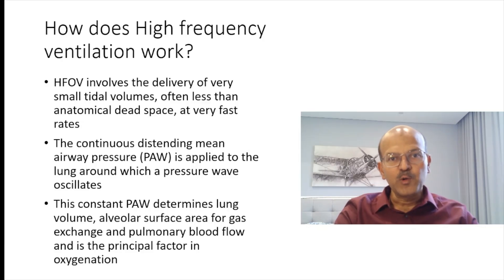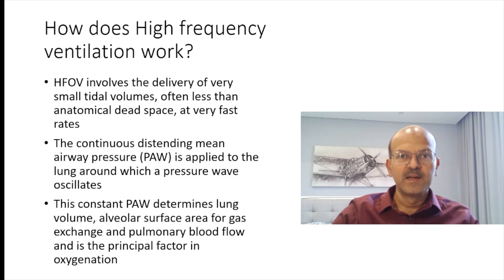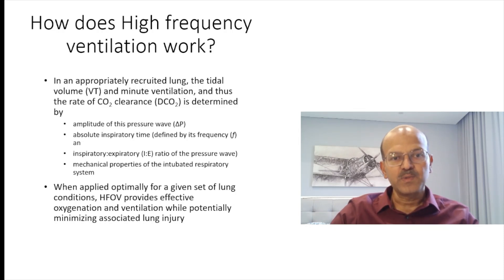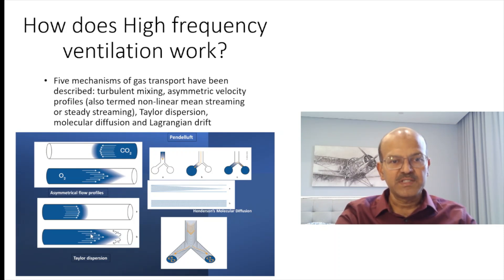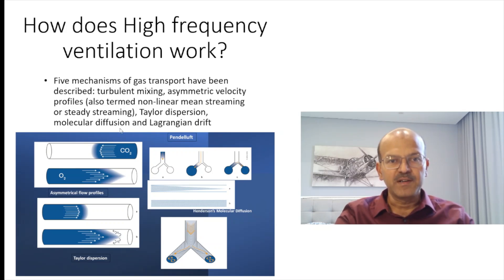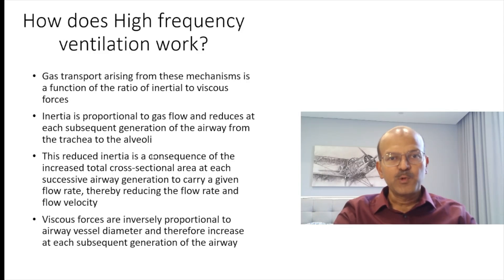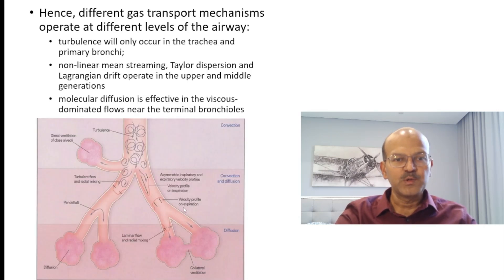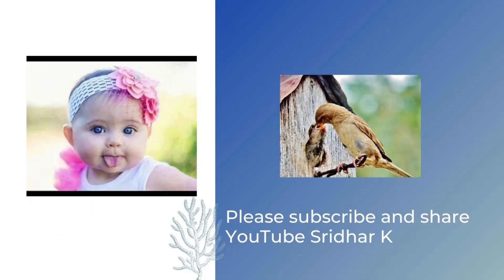High frequency ventilation l How does HFV work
A review of how HFV works